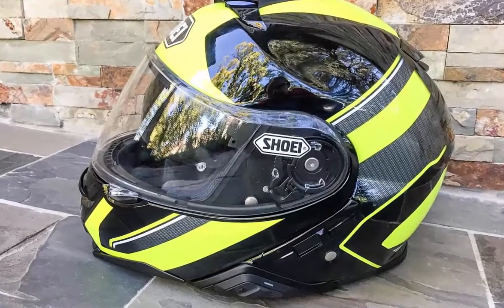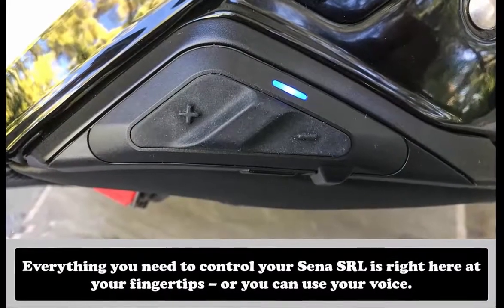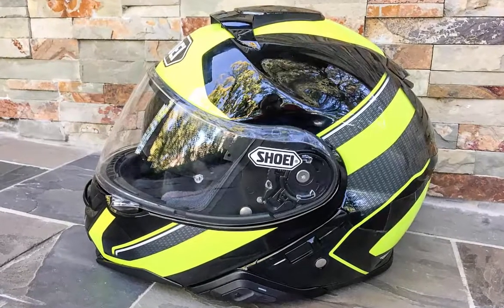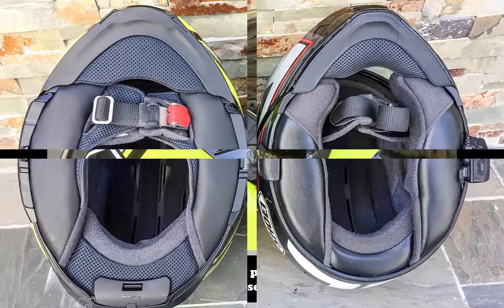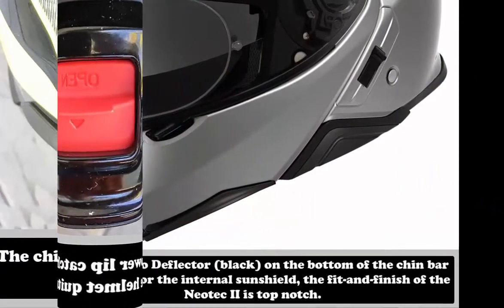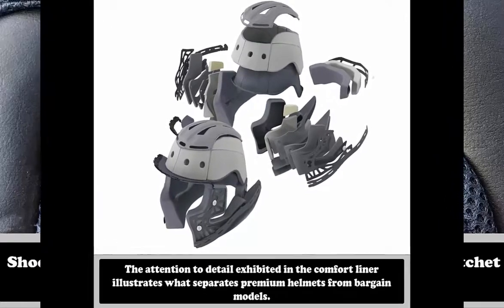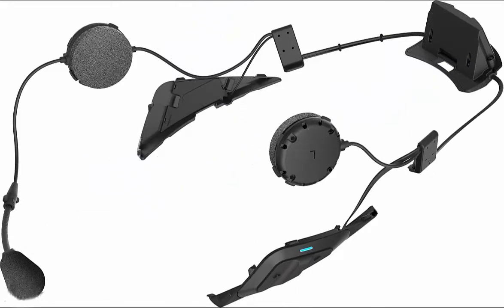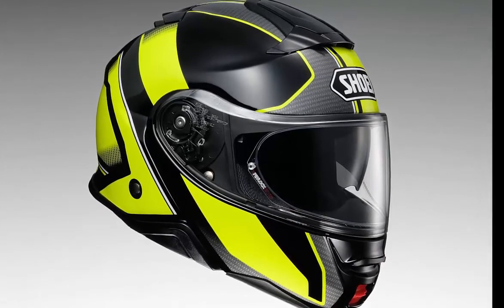MO Tested: Shoei Neotec II Helmet + Sena SRL Communicator Review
Learning about new products is always exciting here at MO. Testing and reporting on motorcycle-related products is an important (and fun) part of our job. When the new product in question is a makeover of one of our favorite pieces of gear – as is the case with the Shoei Neotec II – the excitement is even more pronounced. (There was even a little behind-the-scenes wrangling over who would be assigned the review.) Still, I’ve got to be honest. I was also a little bit worried about the update. What if Shoei changed my absolute favorite modular helmet – the helmet I wear almost every day – in ways that made me like it less? Given the popularity of the Neotec with the riding public, I’m sure I’m not the only one who may have wondered if the changes would all be good.

Shoei Neotec Helmet Review

Well, I needn’t have worried. While Shoei may have refined just about every aspect of the Neotec before adding the II to the name, I haven’t found a single place where I would choose the old version of the helmet. That’s before I even consider the availability of an optional, bespoke communication system in the form of the Sena SRL, but we’ll get to that in a bit. For now, we’ll focus on the helmet itself.